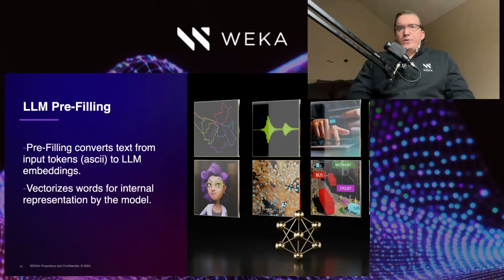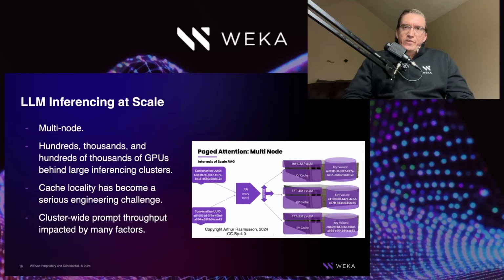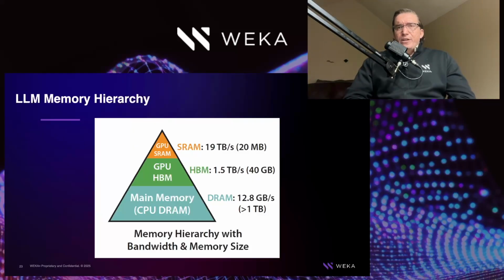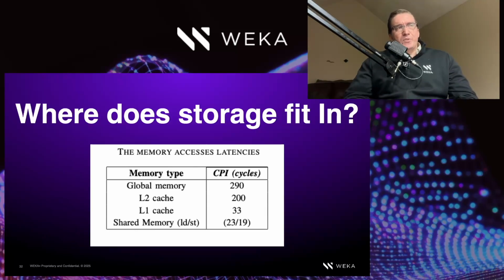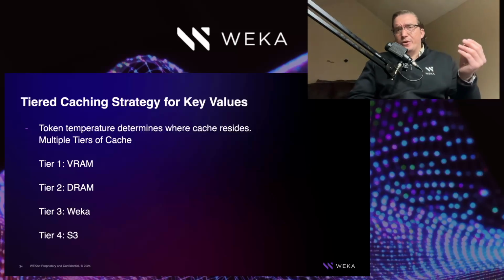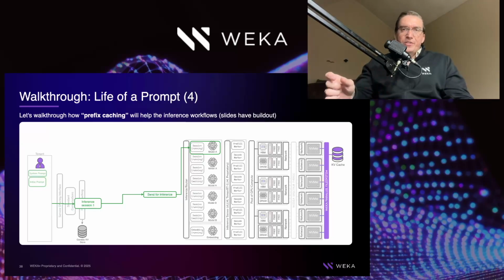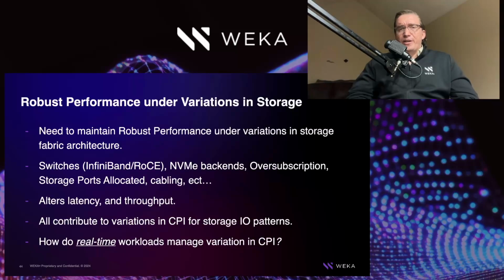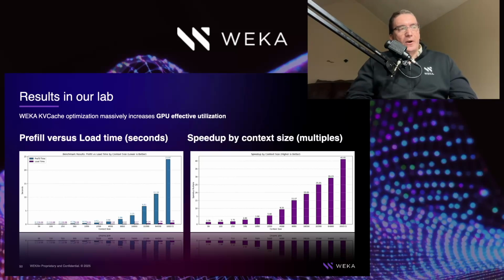“A BluePrint for Supercharing LLM Inference With PagedAttention over RDMA” from Nvidia GTC 2025